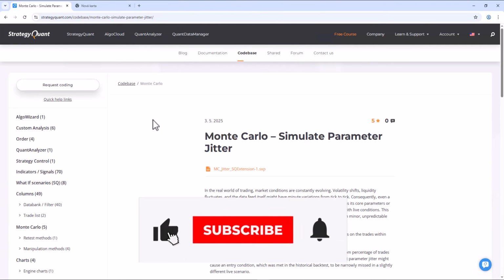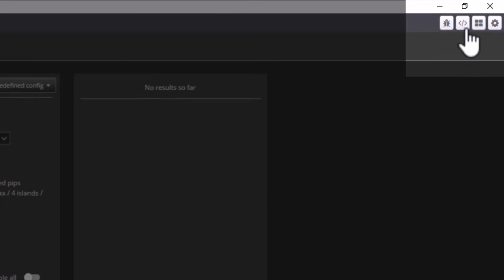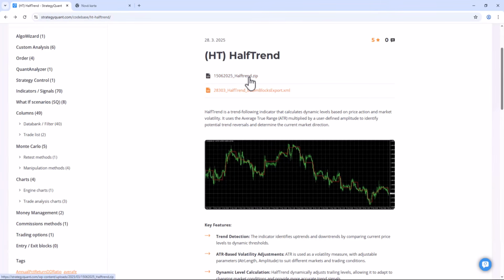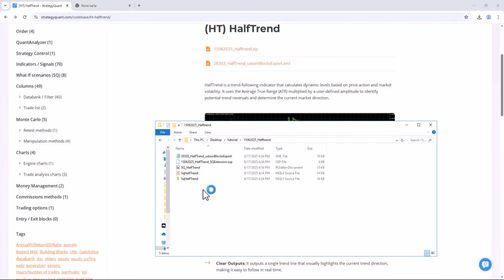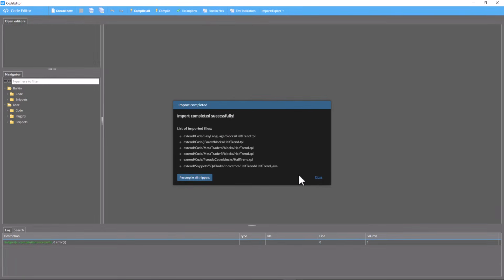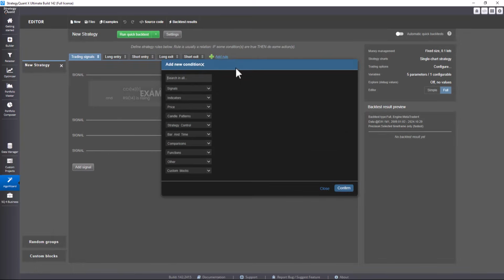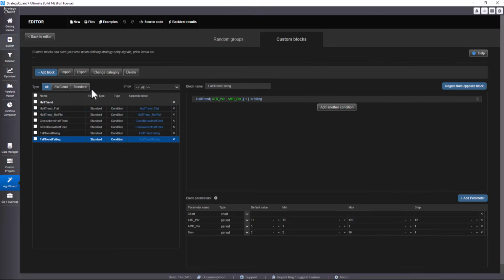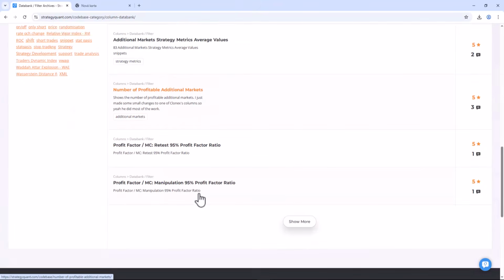Import External Indicators to StrategyQuant – Here's How